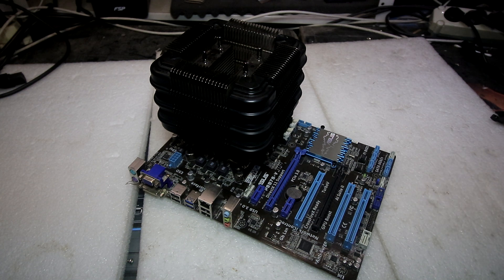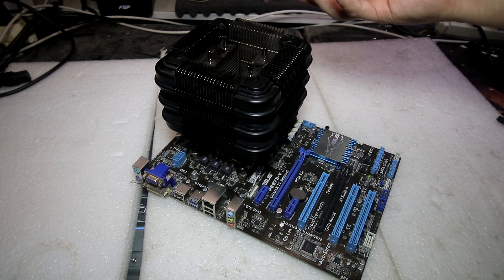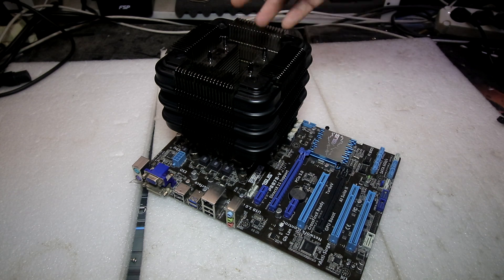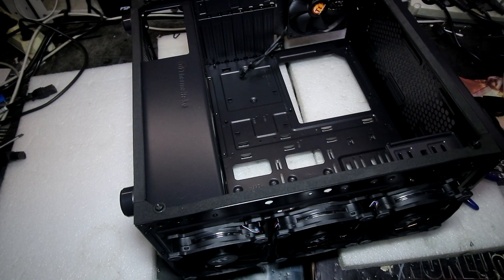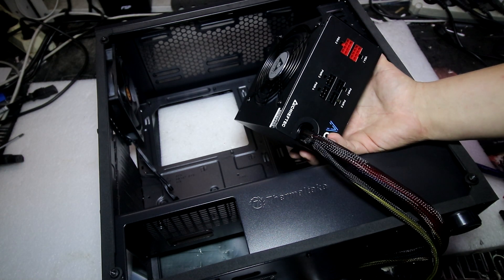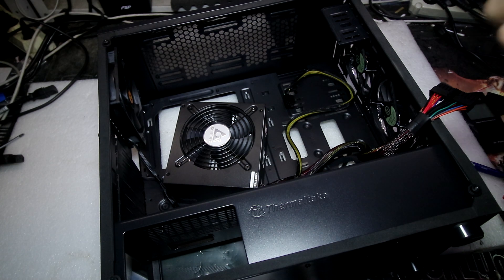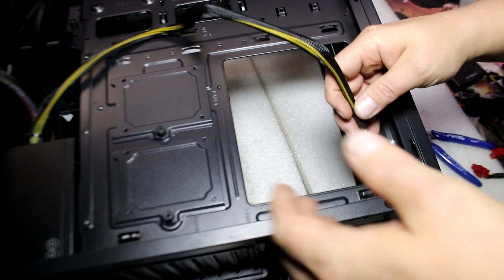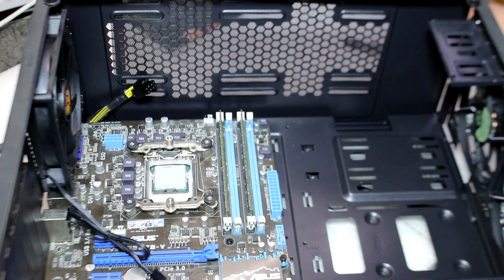Компьютер по доступной цене. Проект Светофор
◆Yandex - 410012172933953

В ролике продемонстрировано оборудование
Процессор: Intel I7-3770
Память: Kingmax 8GB PC3-12800 DDR3-1600MHz FLGG45F-D8KMB (две штуки)
Материнская плата: ASUS P8B75-V
Система охлаждения: Zalman FX100 (CPU), Riing 12 RGB Radiator Fan TT Premium Edition (CL-F049-PL12SW-A) (Case)